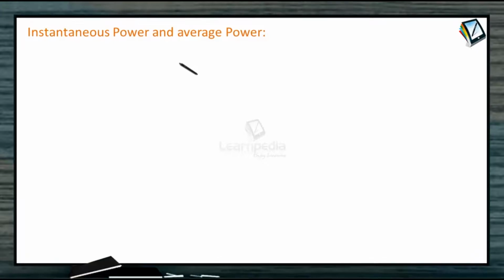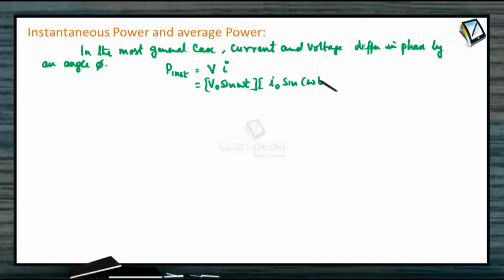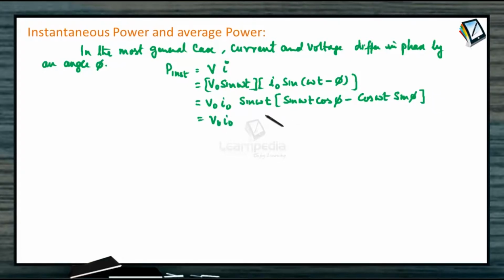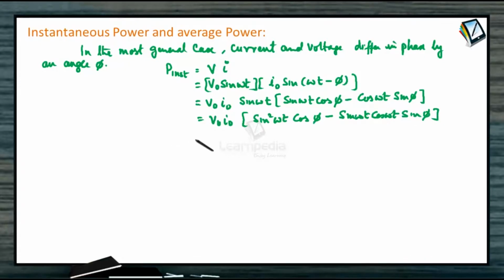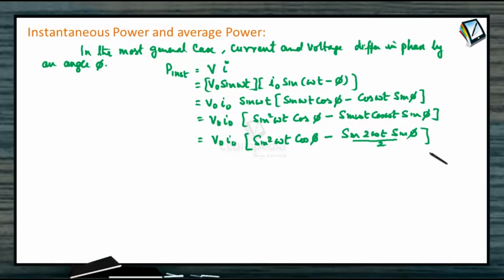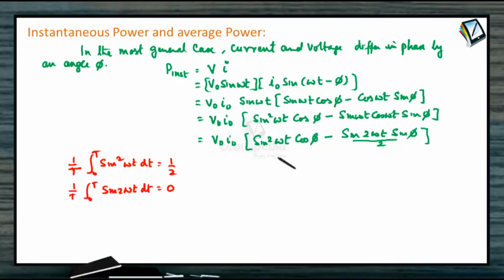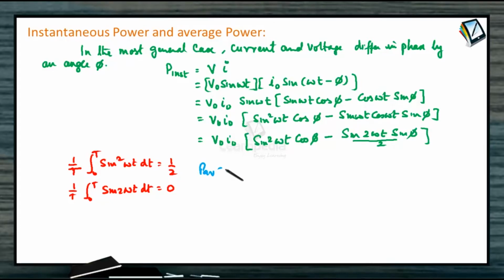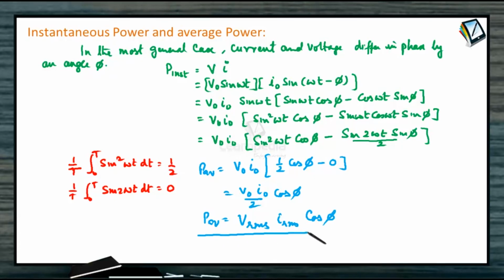Physics Alternating Current Instantaneous Power and Average Power JEE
Instantaneous Power and average Power:
 In the most general case current and voltage differ in phase by an angle ϕ
 P_inst     =Vi  =[V_0  sin⁡ωt ][i_0  sin⁡(ωt-ϕ) ]
  =V_0 i_0  sin⁡ωt  [sin⁡ωt  cos⁡ϕ-cos⁡〖ωt sin⁡〖 ϕ〗 〗  ]
 =V_0 i_0 [sin^2⁡ωt  cos⁡〖ϕ-〗  sin⁡ωt  cos⁡ωt  sin⁡ϕ] =V_0 i_0  [sin^2⁡ωt  cos⁡ϕ-(sin⁡2ωt  sin⁡ϕ)/2]
 1/T ∫_0^T▒〖sin^2⁡〖ωt dt〗= 1/2〗
 1/T ∫_0^T▒〖sin⁡2ωt   dt =0〗
 P_av=V_0 i_0 [1/2  cos⁡〖ϕ-0〗 ]=(V_0 i_0)/2   cos⁡ϕ
 P_avg=V_rms  i_rms  cos⁡ϕ cos⁡ϕ→power factor